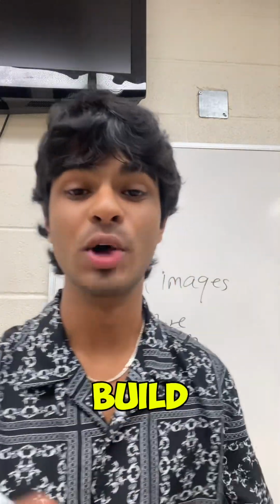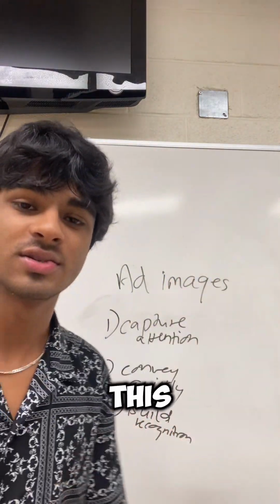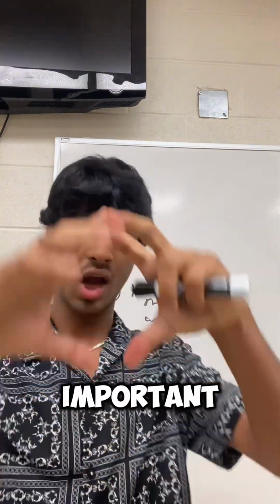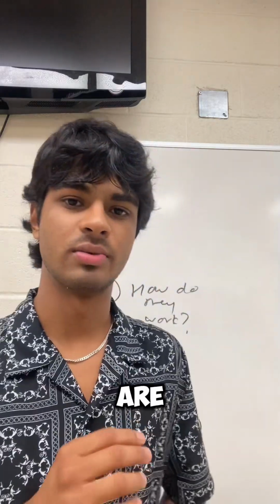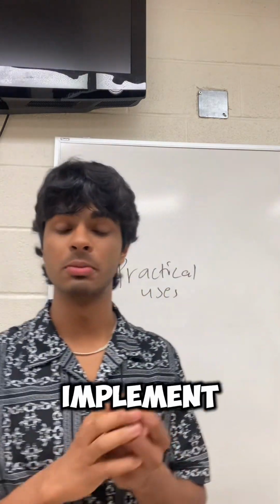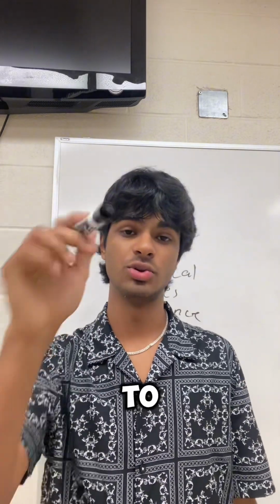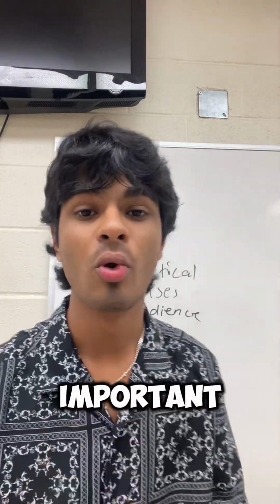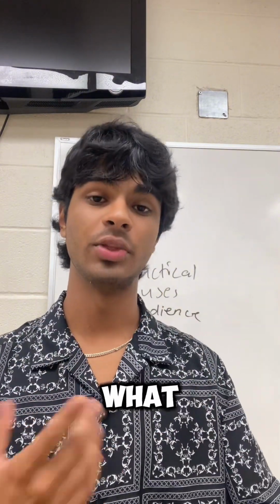My Facebook ad images aren’t working… Watch This.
Facebook ad images are important for HVAC marketing because they grab attention quickly and show important messages in a fast moving platform. Good images can show the comfort and quality of HVAC services, make the brand look trustworthy, and stand out from competitors. Since people scroll quickly through their feeds, eye catching pictures are needed to make them stop, click, and learn more about the services. High quality images help build trust, and can lead to more customers and better results for the business.